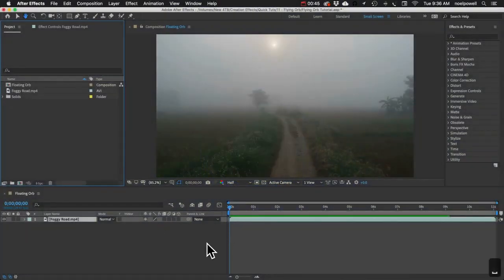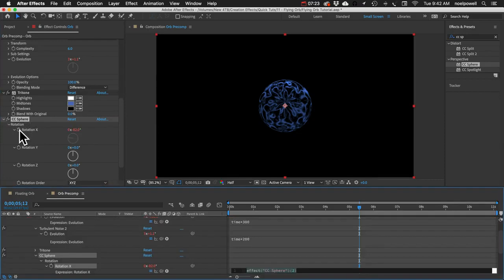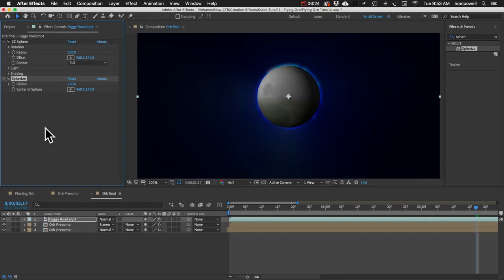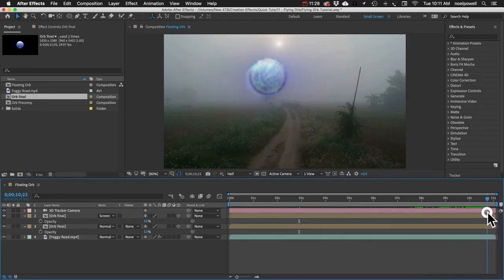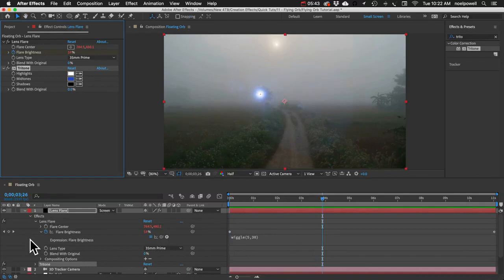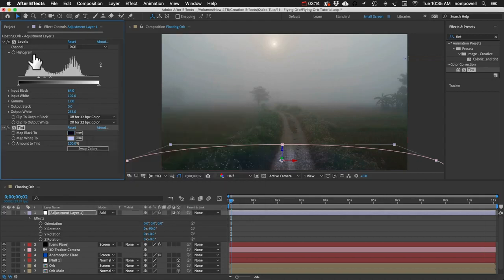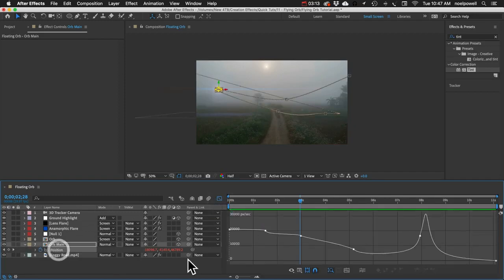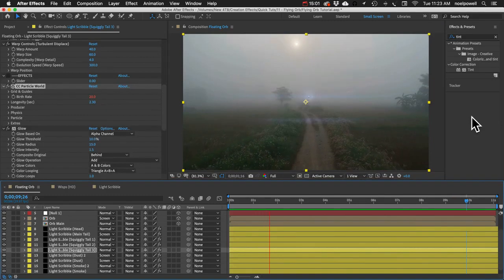Floating Orb & Particle Trail - After Effects Tutorial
This tutorial shows how to make a glowing alien sphere or orb from scratch in After Effects, and have it fly around 3D space (no plugins needed). Also learn how to quickly add lightning trails, dust, smoke, or other particle trails using the Wisp effect. Watch the demo at .
Wisp is an after effects template that lets you add 3D particle effects in 4K. It includes 50 presets, or unique particle trails, which you can make follow any moving 3D layer. Create effects like spreading ink, lightning that follows a path, plane contrails, and trails of smoke or fire.